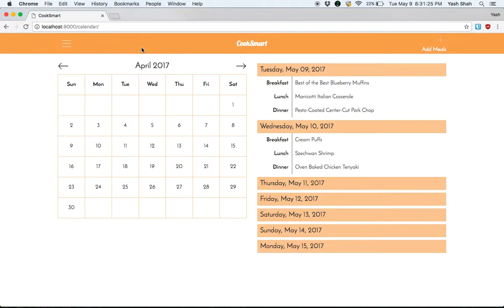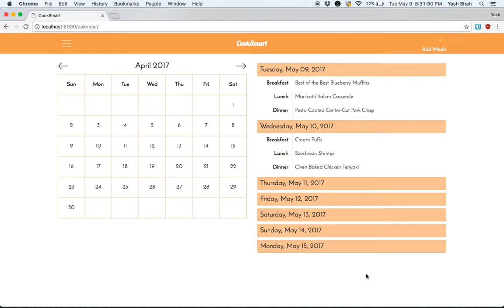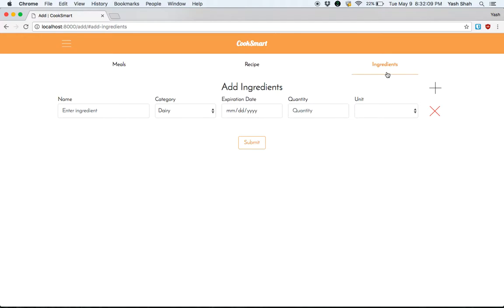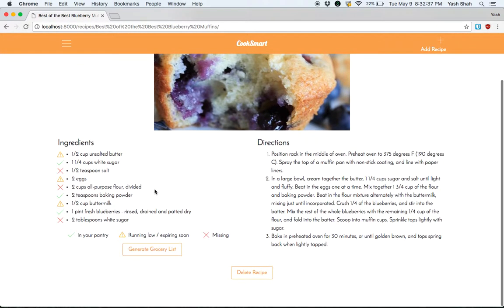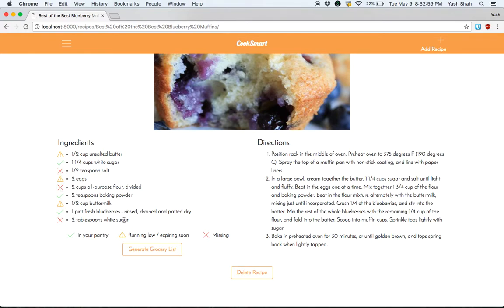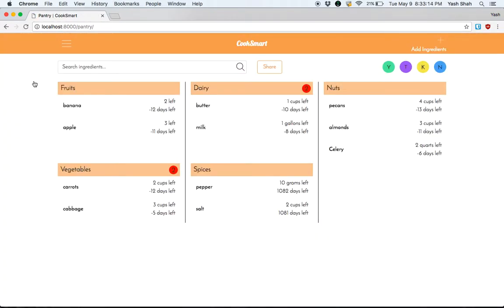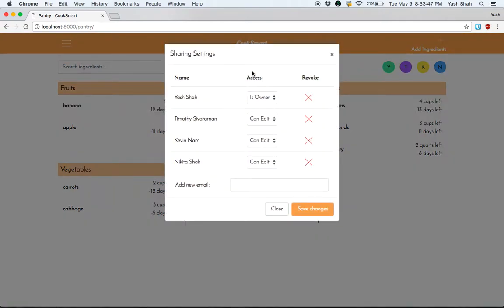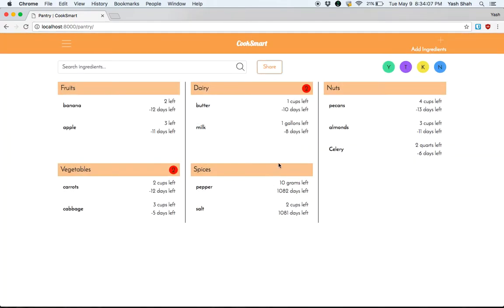CookSmart GUI Demo 2: New functions for final prototype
Here, we demonstrate additional GUI functions for the final prototype submission.